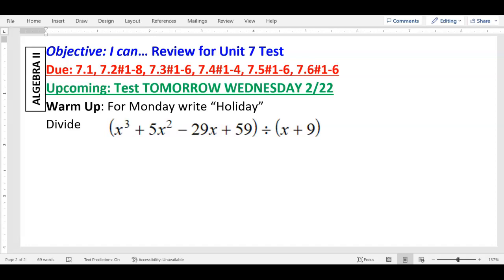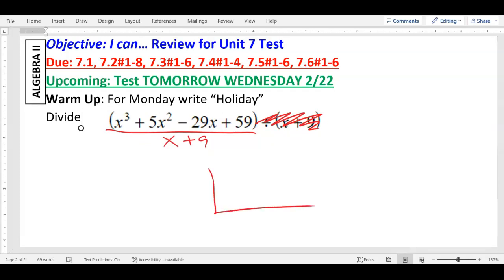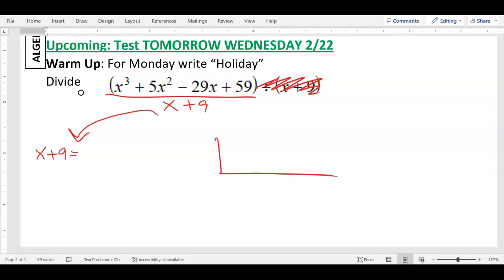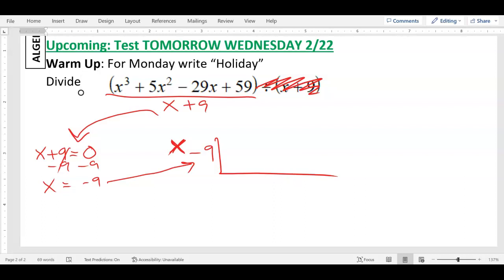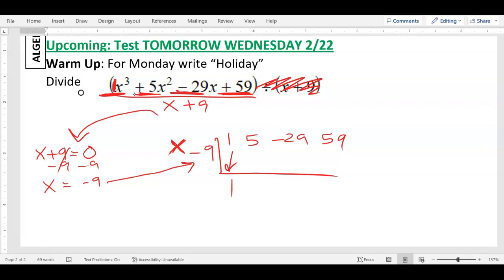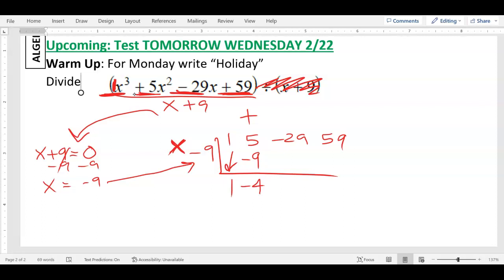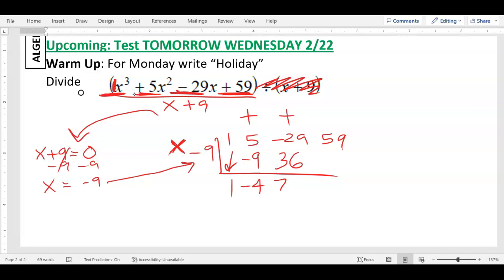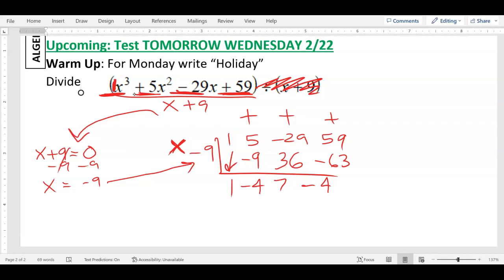2/21/23 Alg2 Warm Up, Review Unit 7 Test